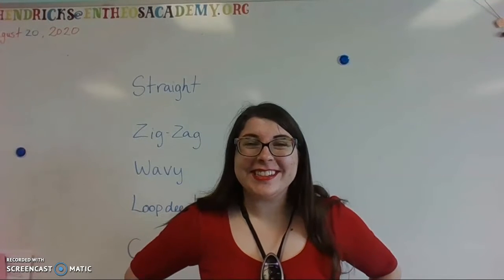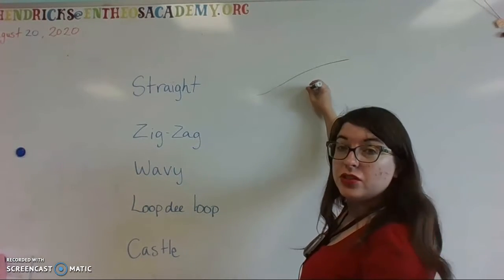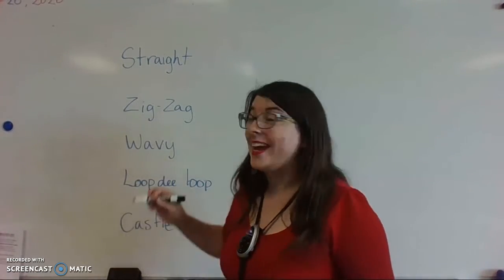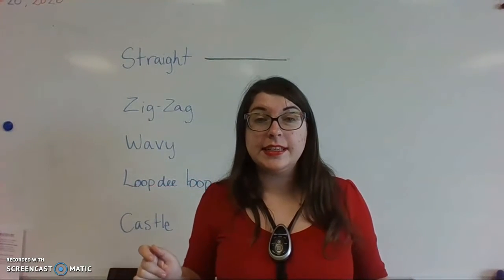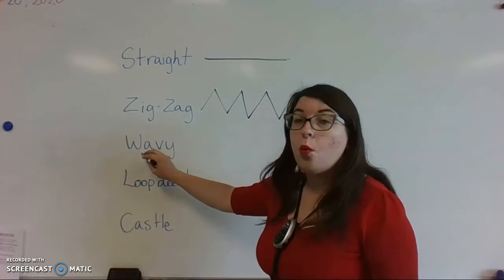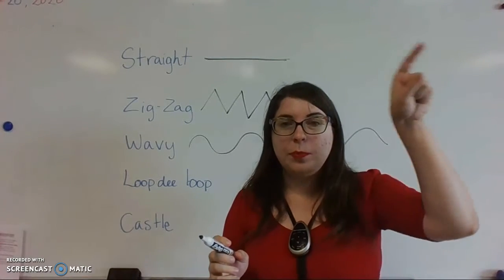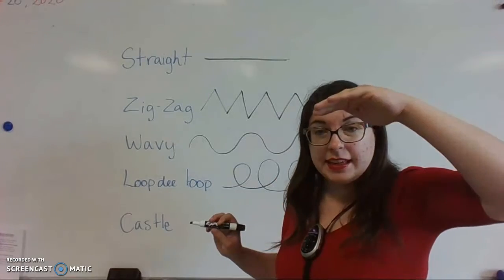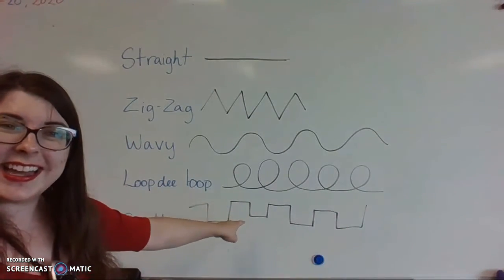Types of Lines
Follow along with me and draw types of lines!
Materials:
Paper
Drawing tool